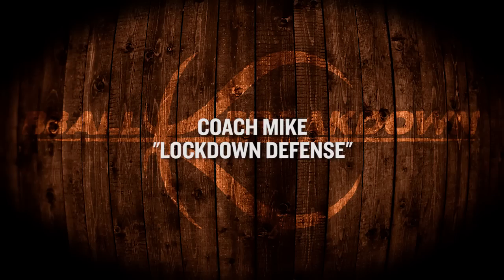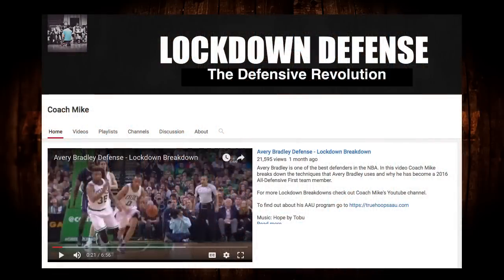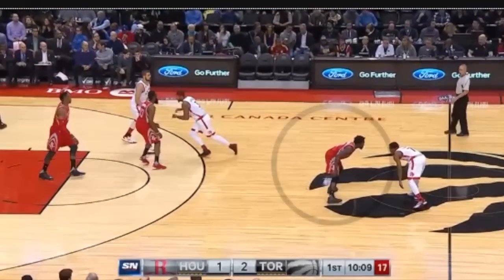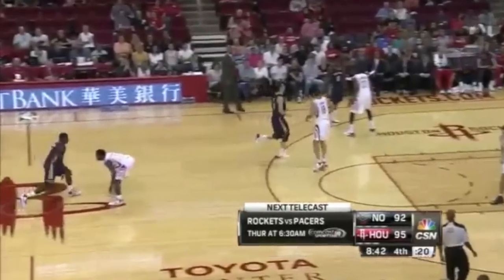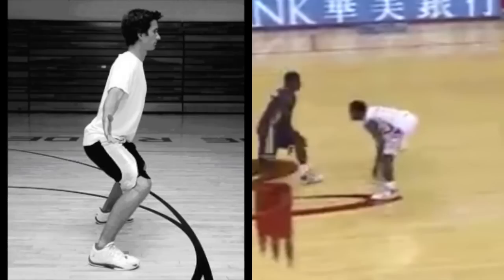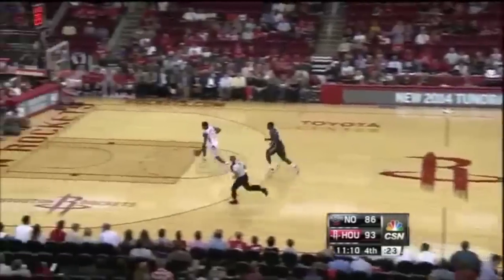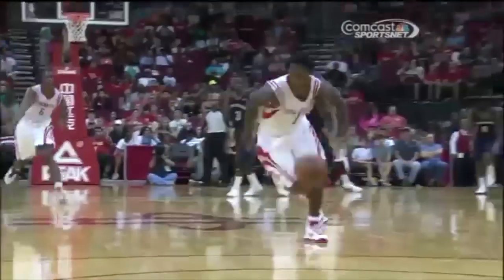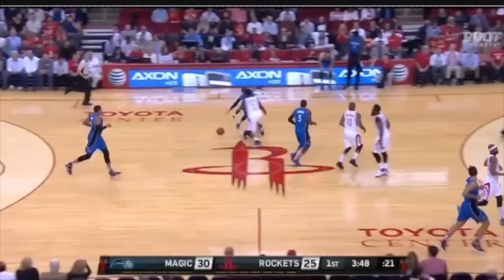Why Patrick Beverley Is A Lockdown Defender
Coach Mike of the YouTube Channel Lockdown Defense breaks down how Houston Rockets guard Patrick Beverley is so successful at hounding his opponent on defense.